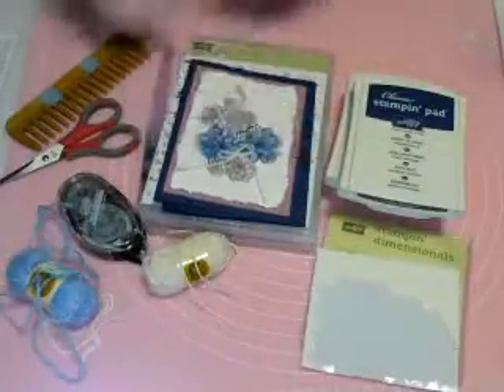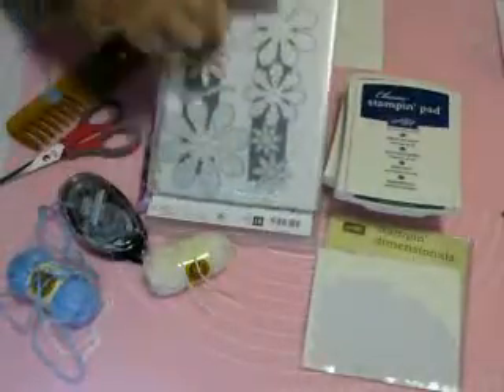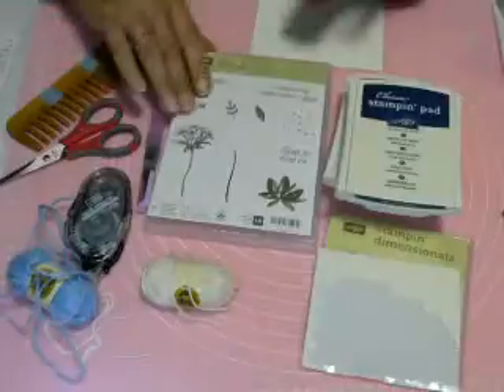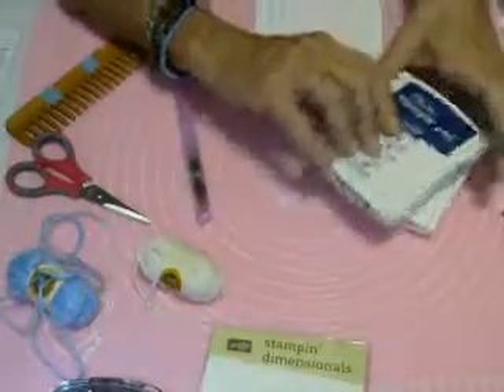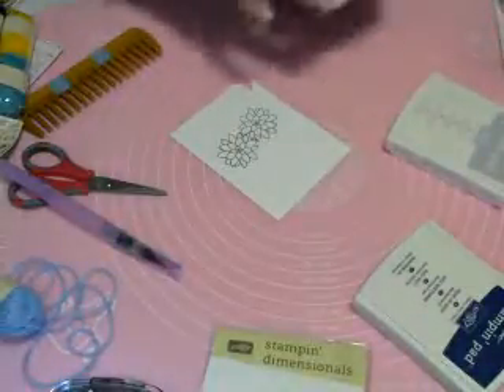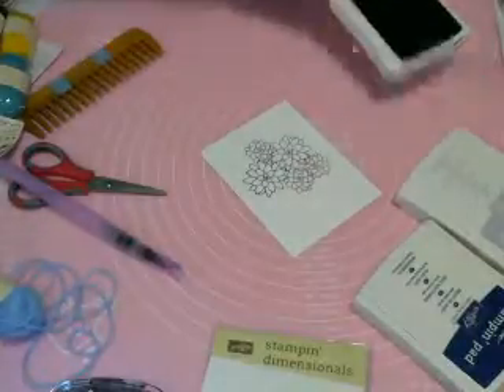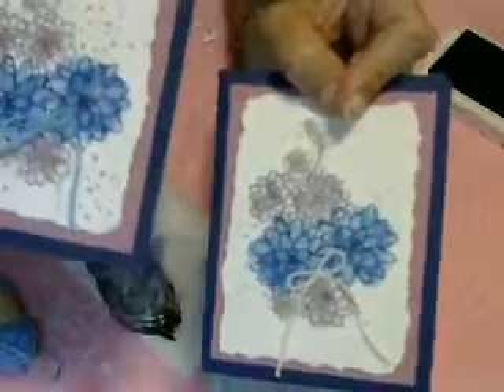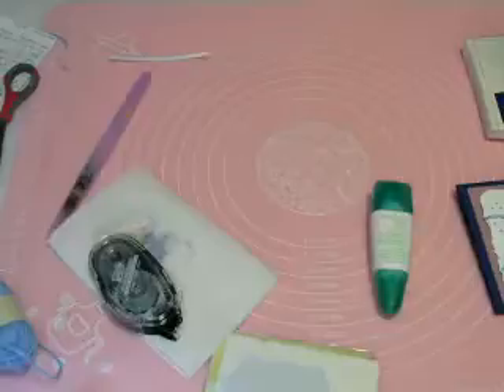Oh So Succulant - Watercolor and Fork bow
Watercoloring is lot easier than most people realize. Make this card with me and you'll look like a watercolor expert! Also... we make the cute little bow using the fork method.

Materials used:
Classic Stampin' pad Smokey Slate  131179
Classic Stampin' pad Night of Navy  126970
Classic Stampin' pad Perfect Plum  126963
Tuxedo Black Memento ink  132708

Watercolor Paper 122959
5 x 3.75"
Sweet Sugarplum cardstock  141418
5 x 3.75"
Night of Navy cardstock  100867
5.5 x 8.5" scored and folded at 4.25"
Whisper White cardstock  100730
5 x 3.75"

Multipurpose Liquid glue (Tombow)  110755
Aqua Painter  103954
8" cording or yarn
Oh So Succulant Bundle  145184
Avant-Garden stamp set  143272